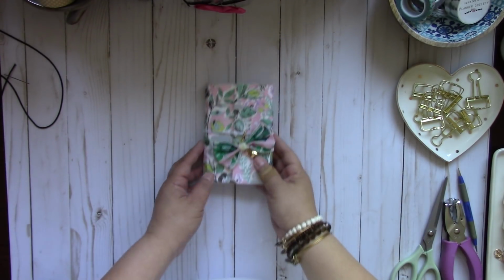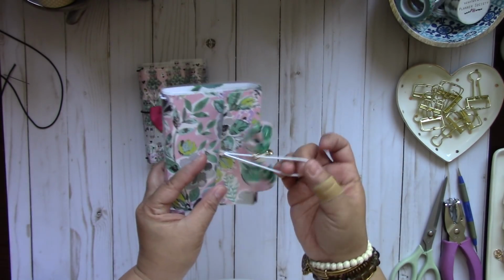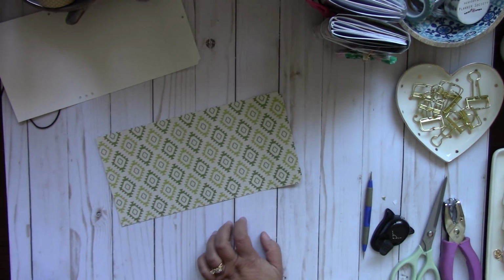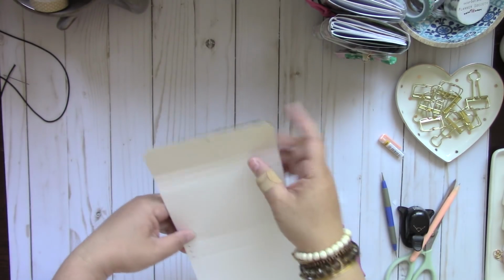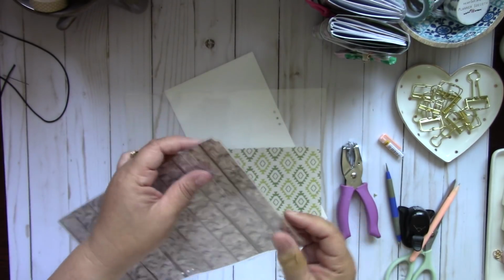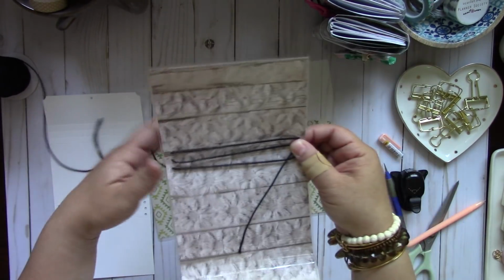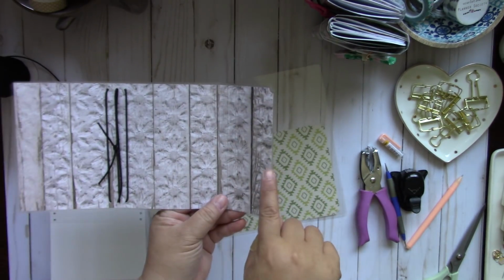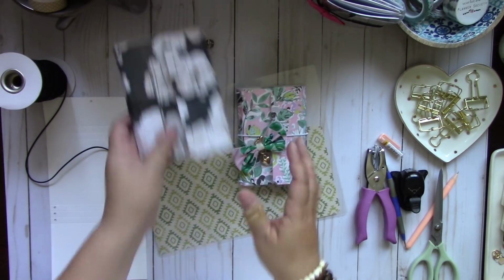Laminated Pocket Size TN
HI Everyone!

Here's a fun laminated Pocket Size TN that you can create with any design paper and your laminator. Have fun creating!

Design Paper ~ 5 1/2"h x 11"w (Score 3 1/2, 3 7/8, 4 1/4, 4 5/8, 8 1/8, 8 1/2, 8 7/8, 9 1/4)

Notebooks ~ 5 1/4"h x 7 1/4"w

*** Come and join me here at my other sites! ***